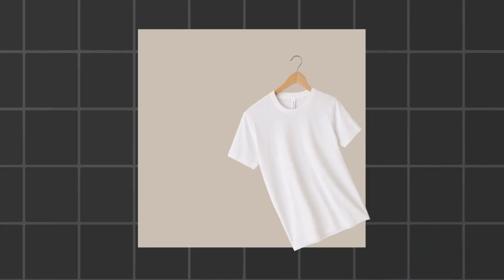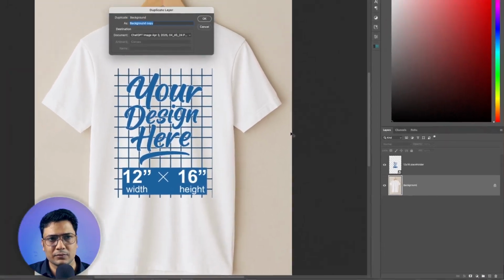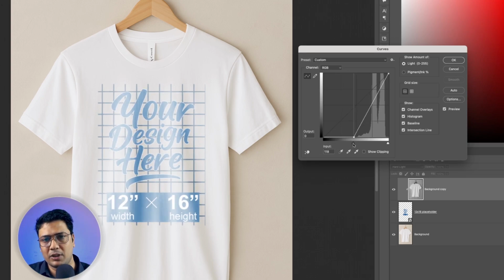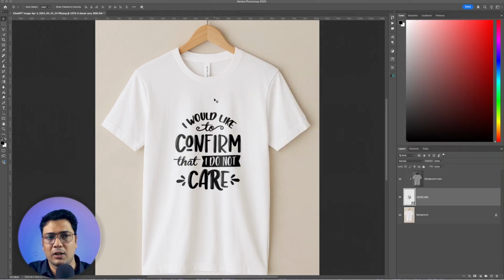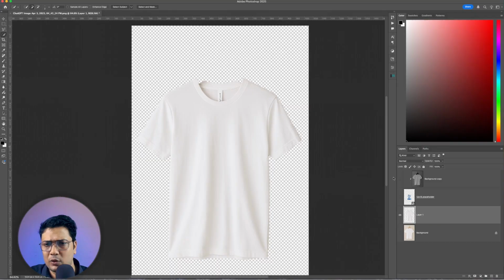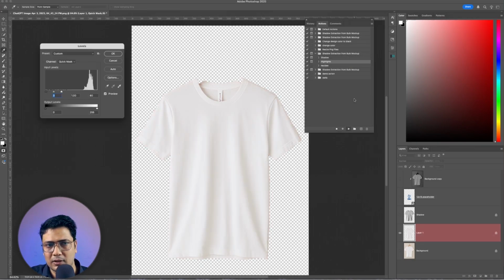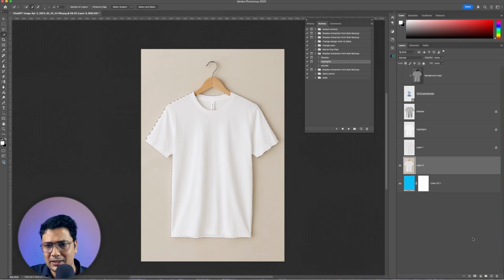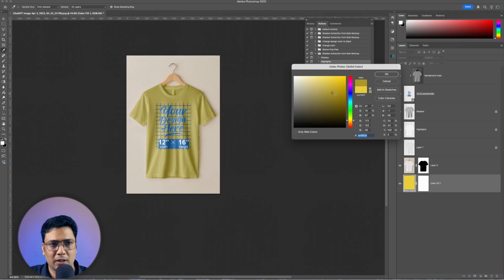Super Easy way to make a Realistic T-shirt Mockup | Change Colors, Shadow & Highlights | Tutorial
In this video you will learn to create realistic smart object based t-shirt mockup.
It explains how you can add shadows and highlights on your designs, Change the color of the tshirt. and Also how you can automate creating 1000 tshirt mockup in less than 10 minutes.
The tutorial is valid for Adobe Photoshop & Photopea.com

Resources -

✅  Chatgpt Prompt used -

"Create me a blank image of a bella canvas t-shirt hanging with hanger. The tshirt must depicts folds and texture, and be white in color, also add some background element so that it looks great if used for etsy thumbnail"